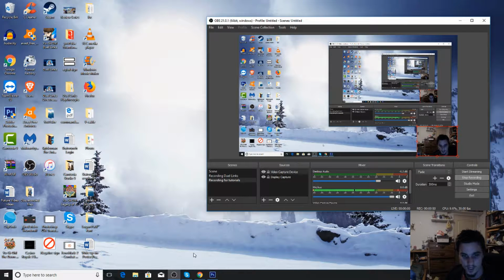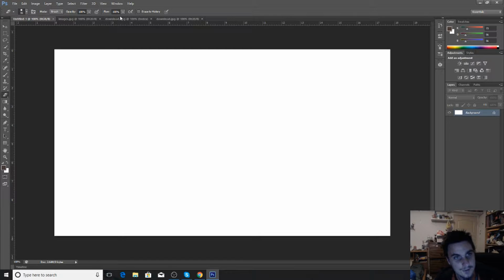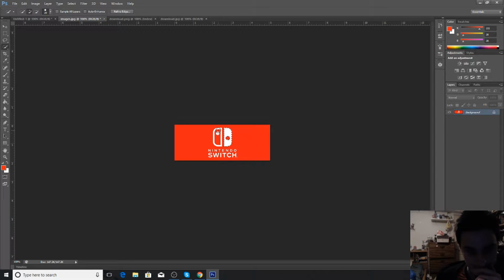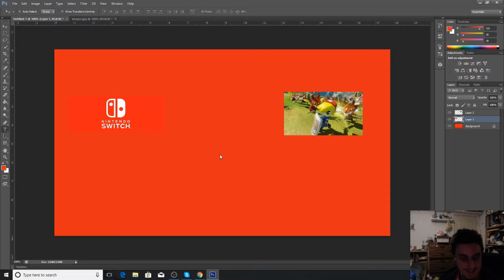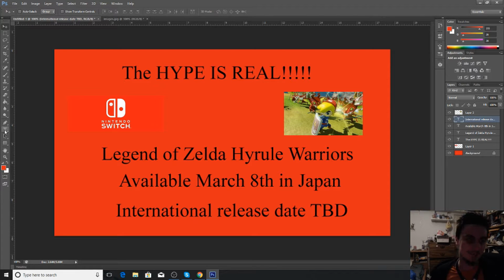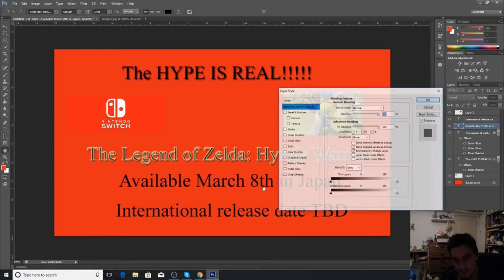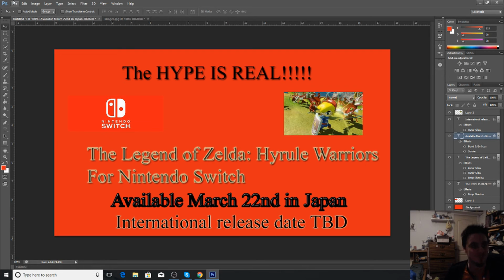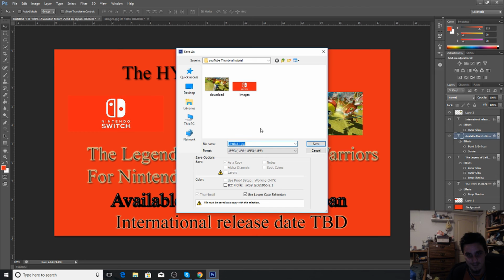DF Tutors #3: YouTube Thumbnail Tutorial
A video that I made a while back, but forgot to upload due to the

file getting lost on my desktop; this is a Tutorial in which I teach

you guys how to create a YouTube

Thumbnail using Adobe Photoshop

 Like the content? Please consider supporting this channel on

Patrons will gain access to a special podcast that I am in the

process of setting up; I will keep you updated on that progress on